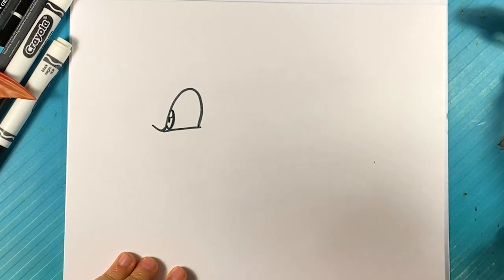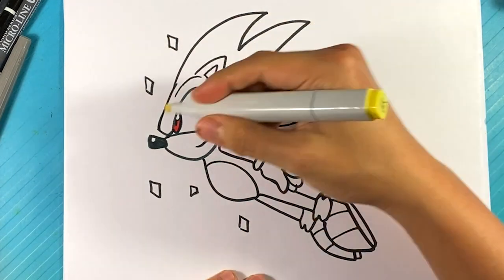How to Draw SUPER SONIC FLYING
PICK UP a  SUSHI CATS COLORING BOOK:

PLAYLIST PAGE!

In this drawing lesson for beginners,  on this, I'm going to go over how to draw Super Sonic flying.  A pretty standard step by step. I hope you follow through with the entire lesson. Love this fun time.  I love video games.

Cool Links ___________________________________________________